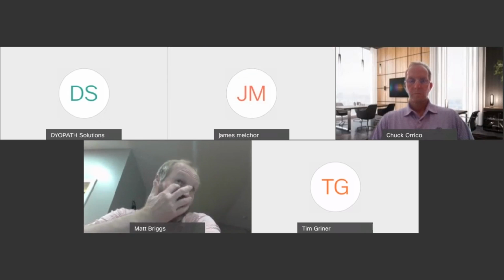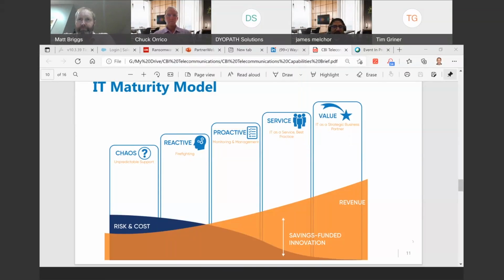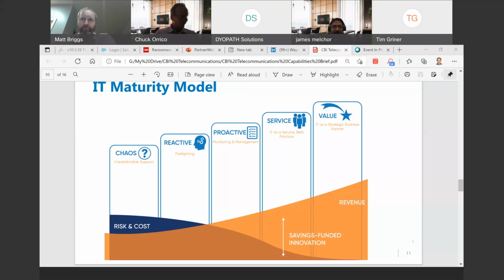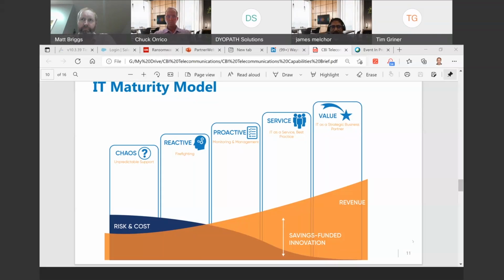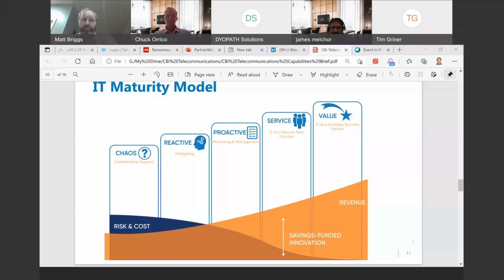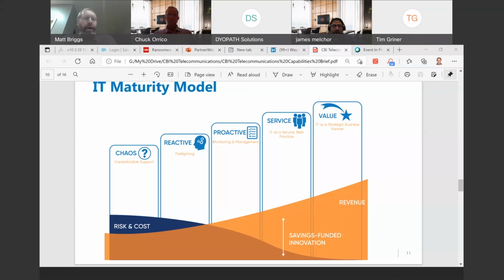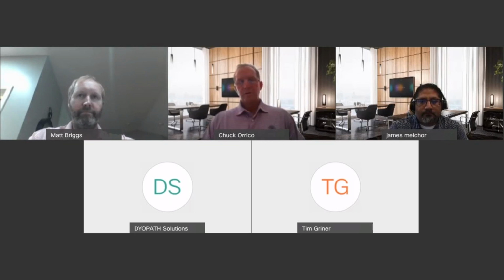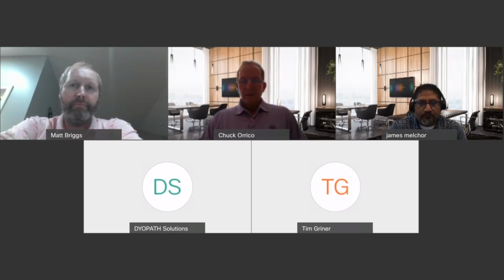Roundtable Mini-Series Win-Win-Win with IT Service Desk and Remote Monitoring & Management, Part 3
How mature is your IT function?

Do you find yourself or your employees engulfed in managing your organization’s IT instead of focusing on the core mission of your business? A struggle like this can lead to increased risks and costs and drive productivity and operational efficiency into the ground.

Join James Melchor, DYOPATH CTO, for a presentation and collaborative discussion that covers the top reasons to outsource your IT Service Desk and Remote Monitoring & Management (RMM) so that you can get out of the IT business and back to doing what you do best.

Learn how an IT maturity model can help you measure how well technology supports your organization by  making it more efficient, scalable and progressive. An IT maturity model can lead your organization from ‘restricted’ stage to an ‘fully leveraged’ one.
Win-win-win (your organization, your clients, your employees).